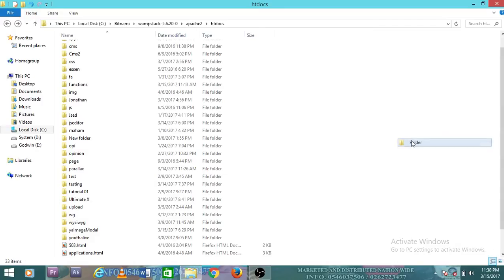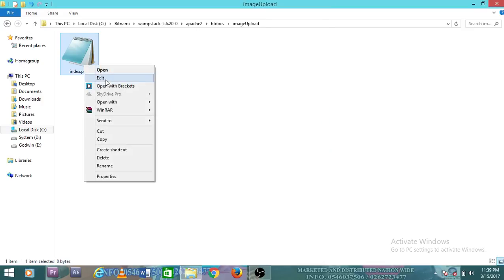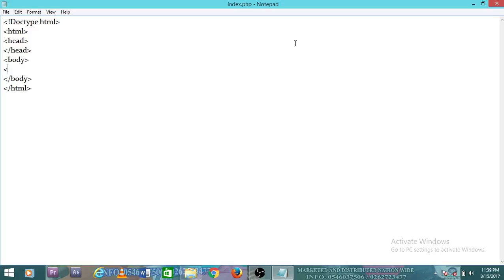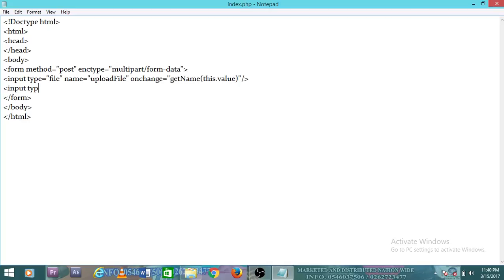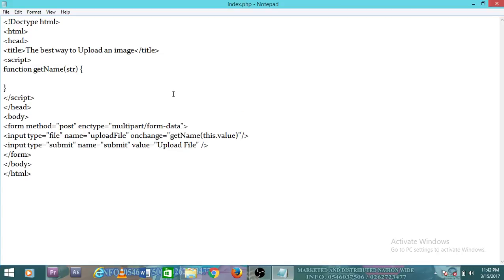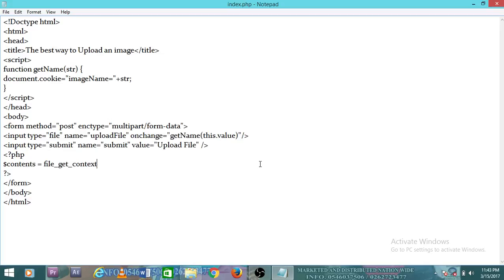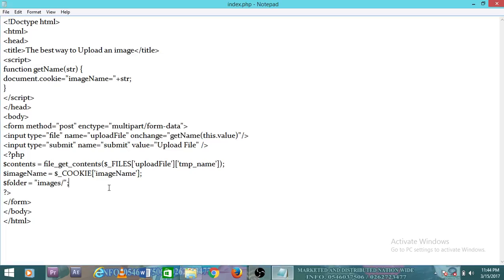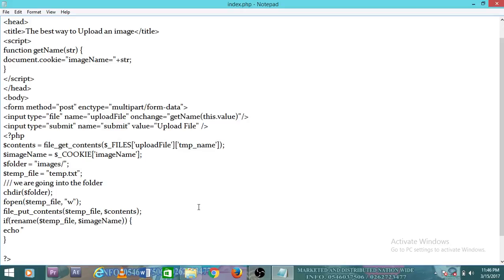2 The BEST WAY to UPLOAD an IMAGE FILE in PHP (WAY BETTER THAN BLOB IN DATABASE)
This is the recommended way to uploading an image via PHP unto your server. It's perfect with PNG's, because it's ***Transparency*** is preserved.